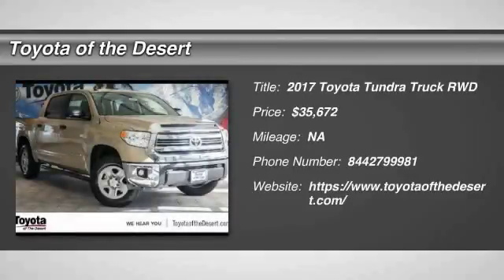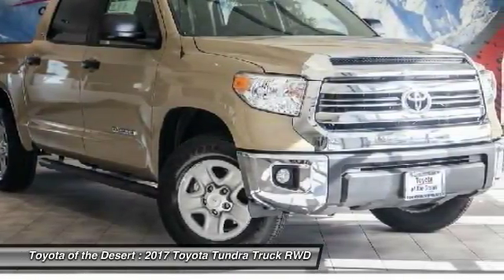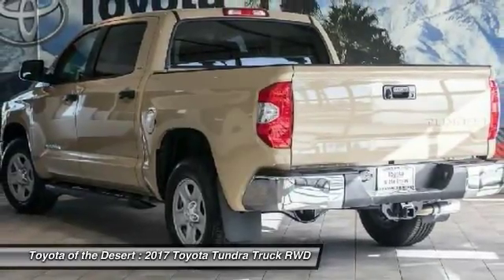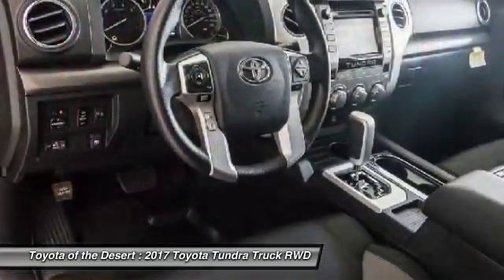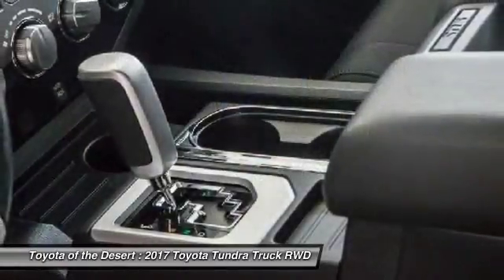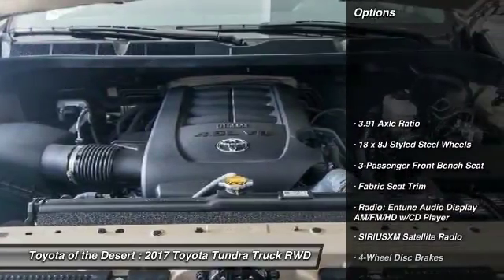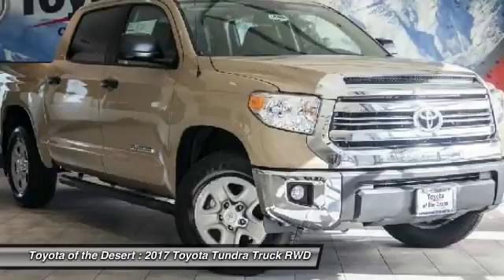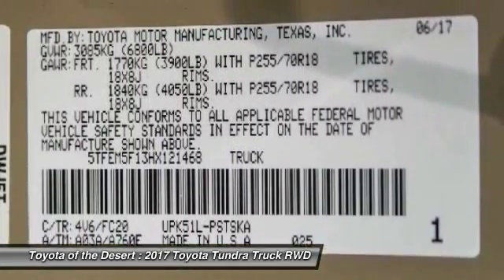2017 Toyota Tundra Cathedral City CA 235486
2017 Toyota Tundra SR5

15/19mpgbrbrToyota of The Desert has one of the largest New Vehicle Showcase Rooms on the West Coast. We carry in-stock about 325 models to choose from and take great pride in bringing you a beautiful state-of-the-art, ultra-modern location. In Addition, our inventory is protected from the desert elements such as sand, wind and sun in a shaded multi-level structure until you make your selection. We are one of only several dealerships in the Coachella Valley offering this extra level of protection of our vehicles. Featured Amenities include an oversized, highly interactive automobile showroom, All-new service drive reception area including three customer lounges. Parts and Accessories Boutique, TV, reading area, Tranquil study area with wifi throughout and high speed internet terminals. Young person's play/activity center with video and reading material. Complimentary snack booth with gourmet hot beverage machine. New Vehicle Delivery Center with trained delivery specialists knowledgeable in vehicle systems setup and customization. (E.G., Bluetooth Technology, Audio Streaming Apps, Navigation GPS, etc) Easy and flexible vehicle delivery process. Expedited and assisted document execution, home or work delivery, non-local vehicle delivery assistance (fees may apply and where allowable by law.)brbr2017 Toyota Tundra SR5brbrCloth.brbr**ADVERTISED PRICES DO NOT INCLUDE ANY DEALER INSTALLED OPTIONS AND AD PRICES EXCLUDE LEASES** Price does not include Taxes, Tags, Title, and Licensing Fee. Price includes: $1,750 - TMS Customer Cash - LA. Exp. 12/04/2017